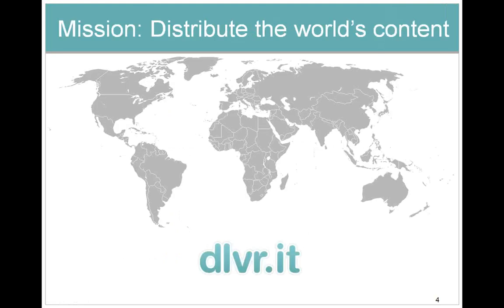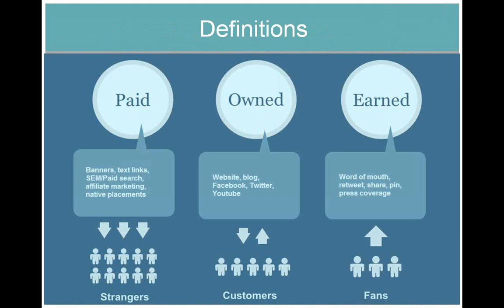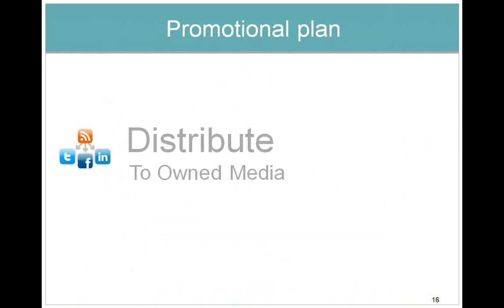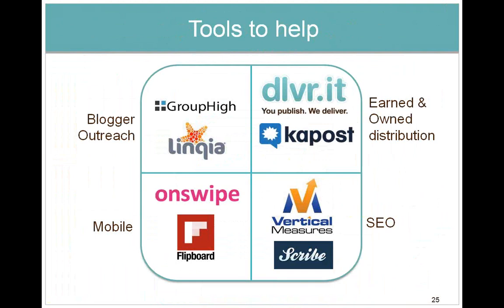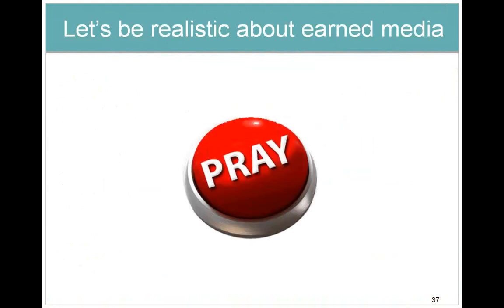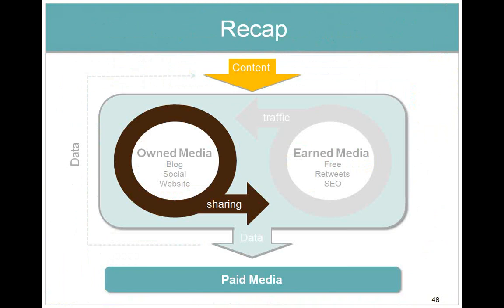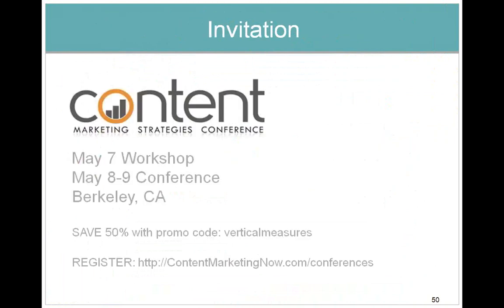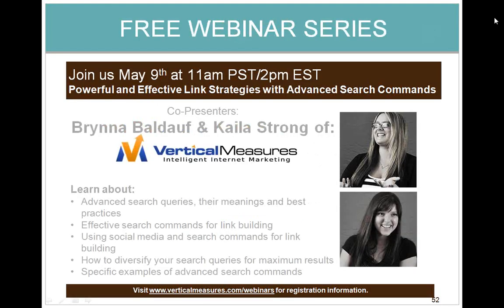How to Leverage Earned and Owned Media to Create Effective Paid Media Programs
Free content marketing webinar hosted by Vertical Measures with special guest presenter Bill Flitter of